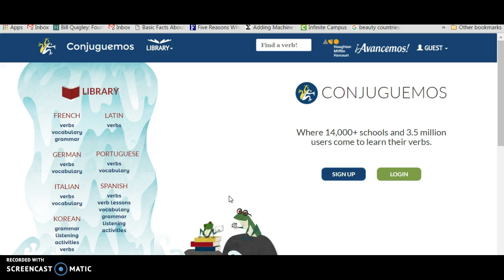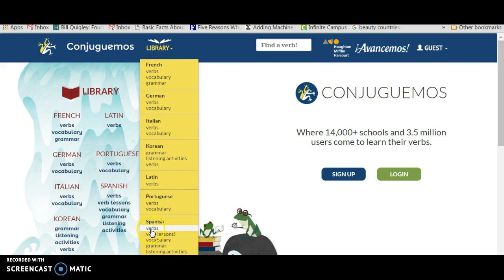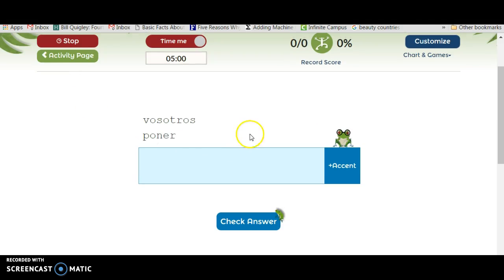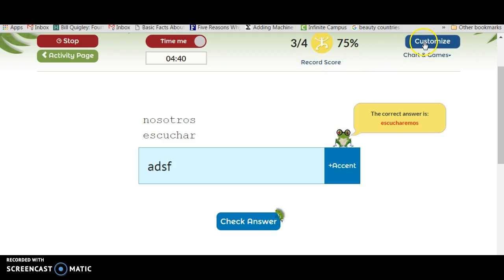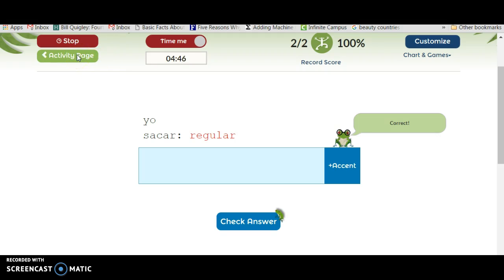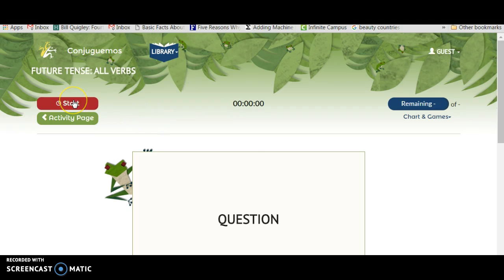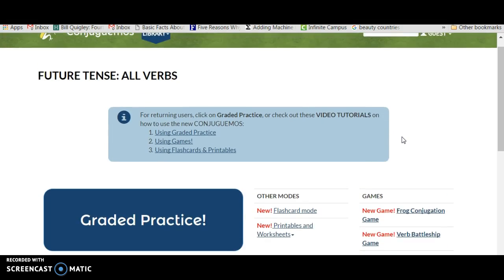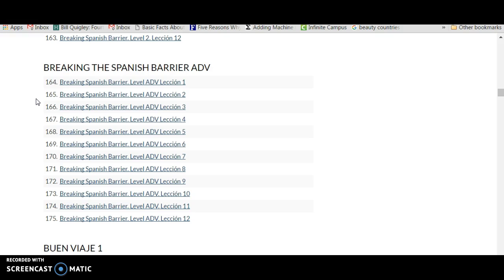CONJUGUEMOS_Tutorial_Basics